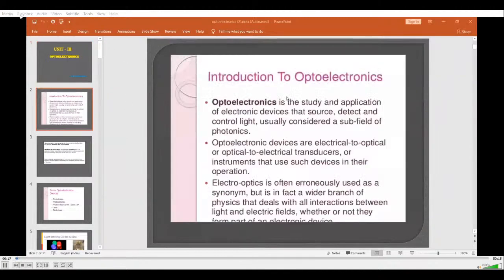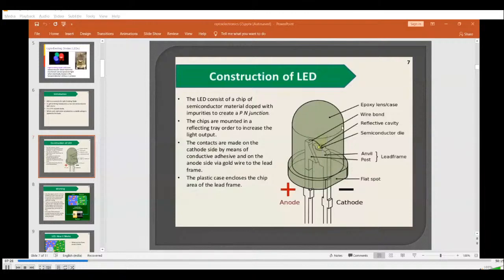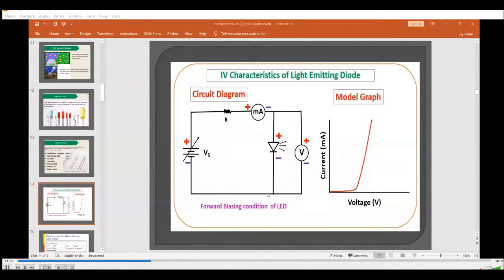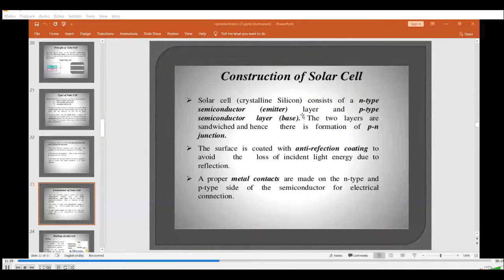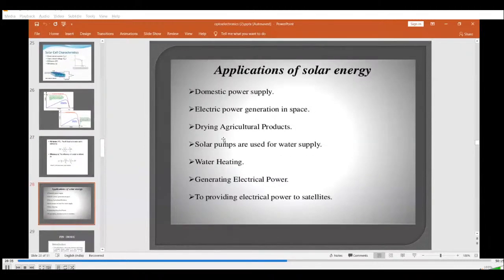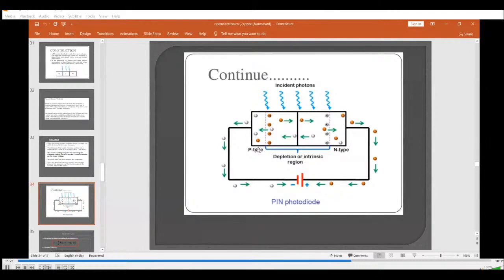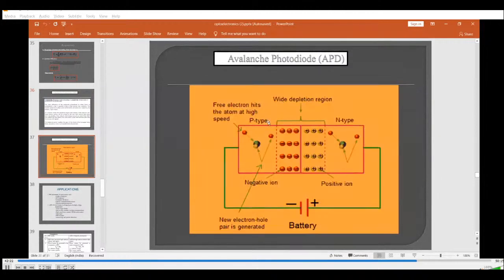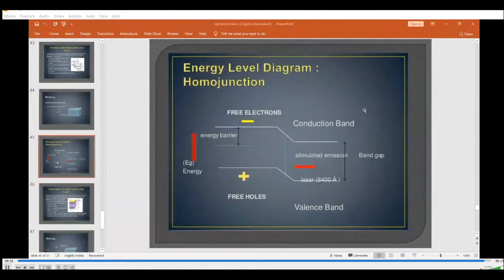AP UNIT 3 (REV 1-2) 16-10-2020